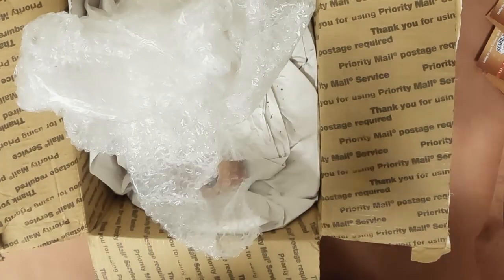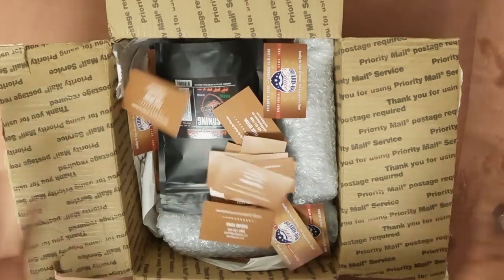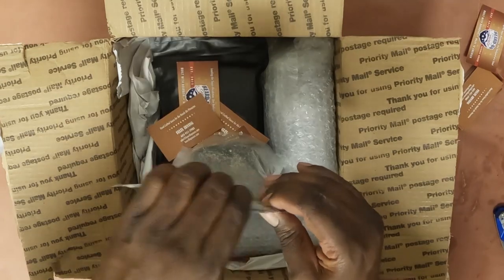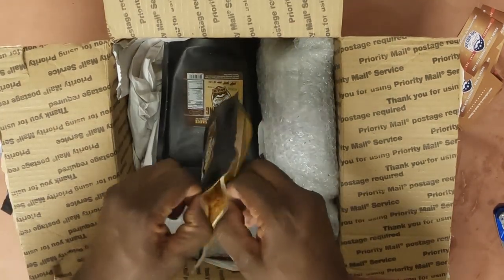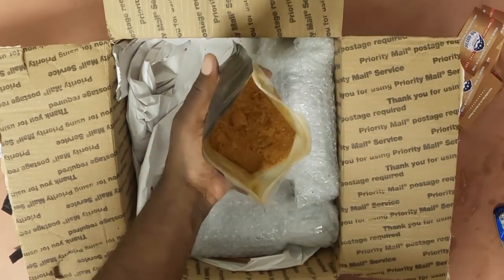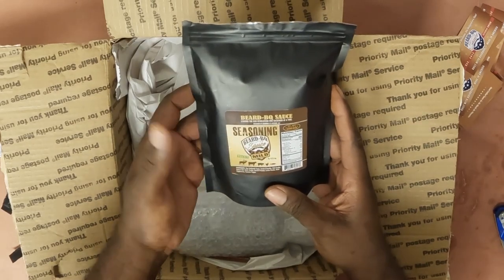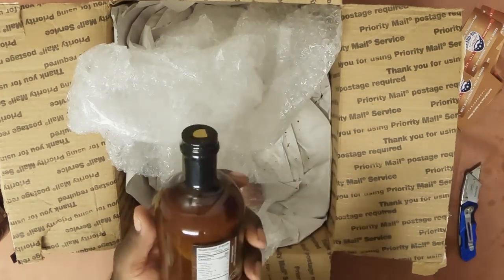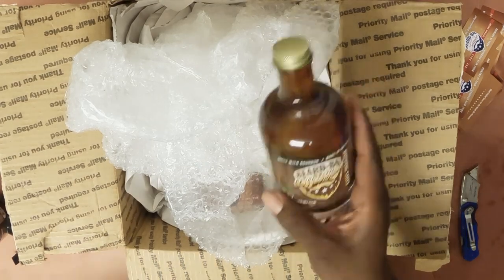The Best BBQ Rub | Review of @Beard BQ Sauce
This episode we take a ride on the review train. My guy Felix over @Beard BQ Sauce sent us a care package and wanted us to give it an unboxing and of course a cook. So we did just that.